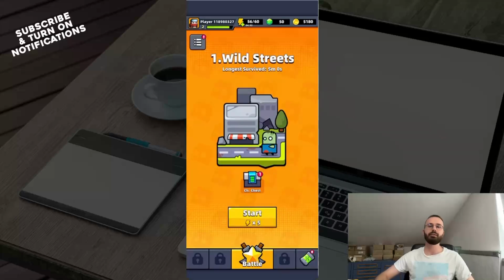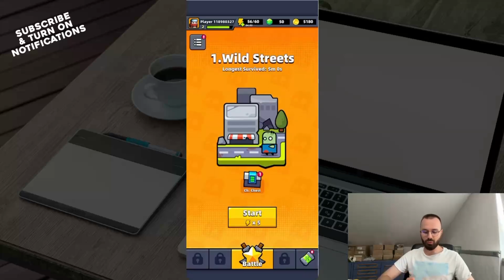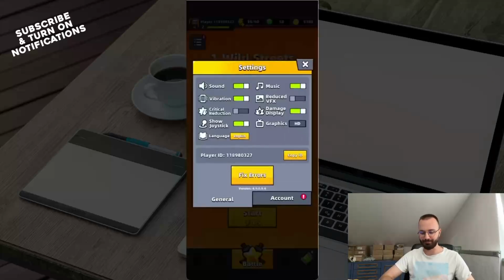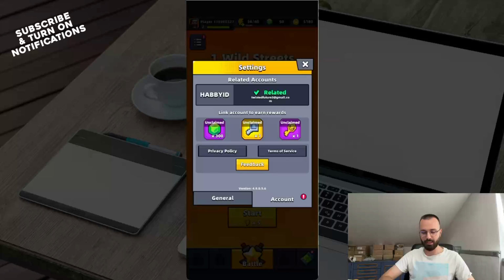How To Delete Survivor io Account (Quick Tutorial)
In this video I will show you How To Delete Survivor io Account. It would be good if you watch the video until the end so that you don't miss important steps.